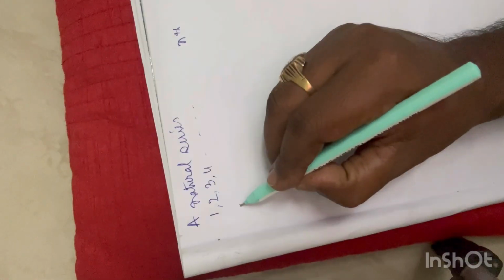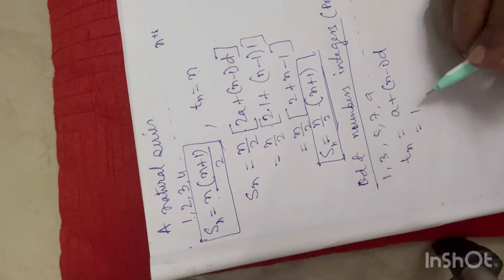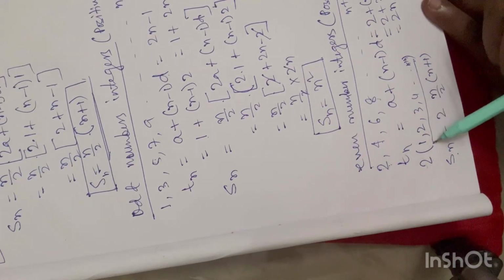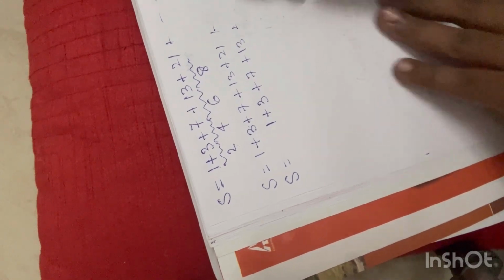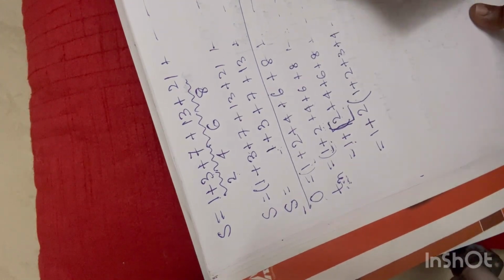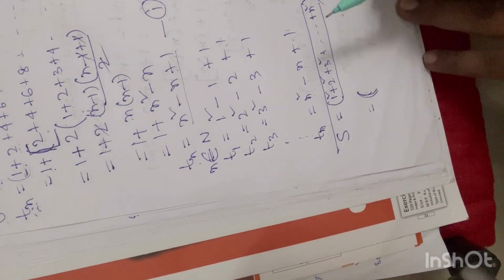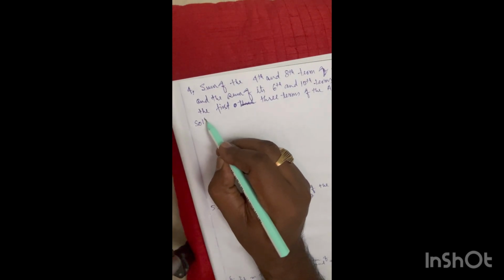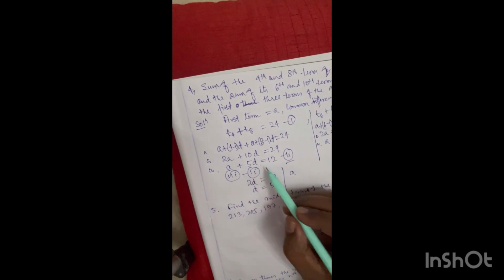Arithmetic progressions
Episode 7